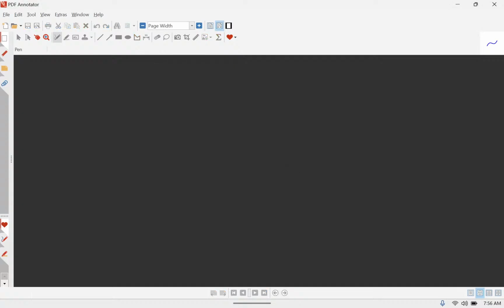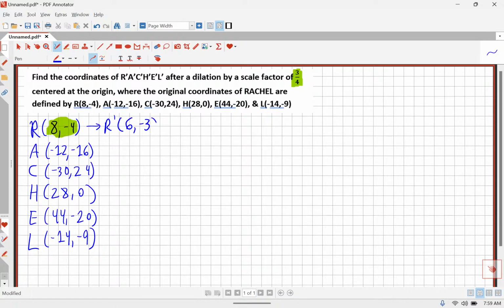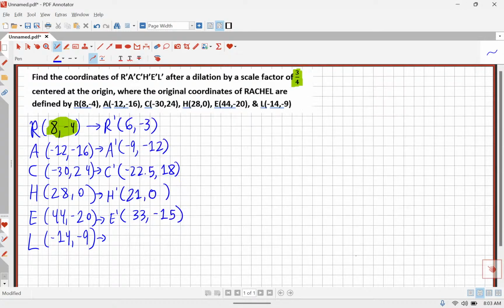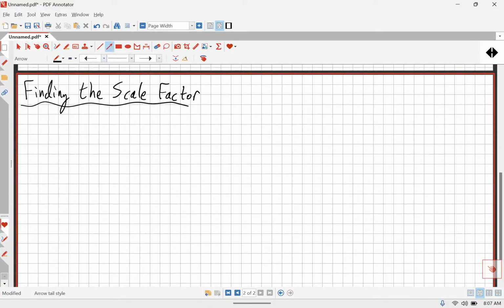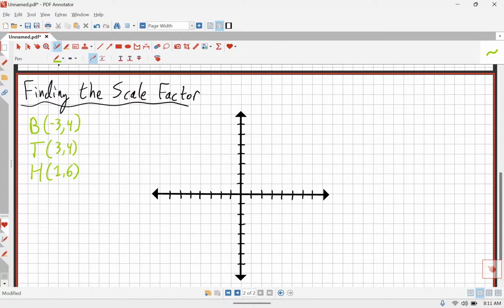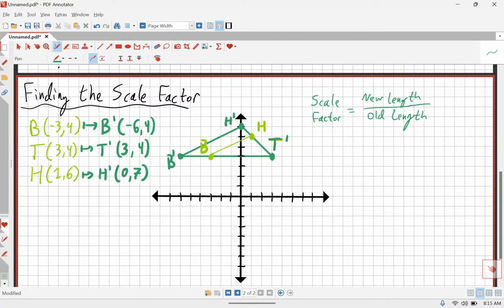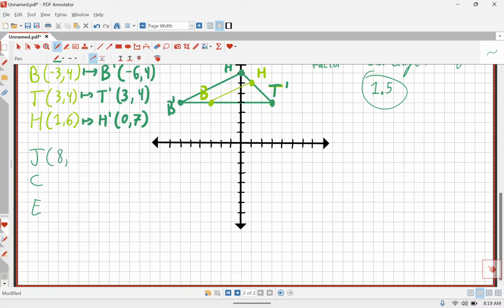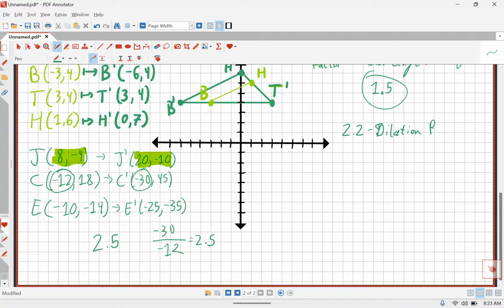Math 8: Dilations Closure